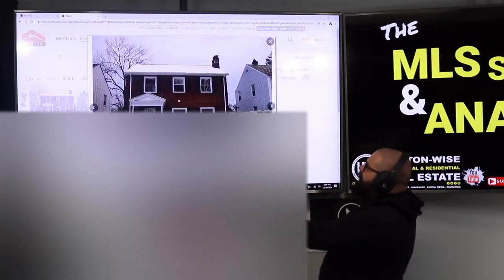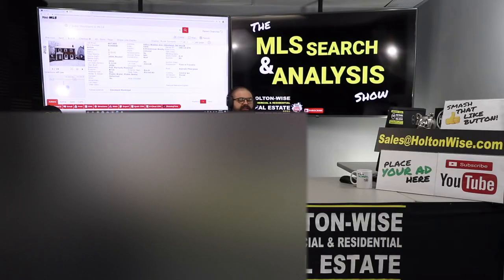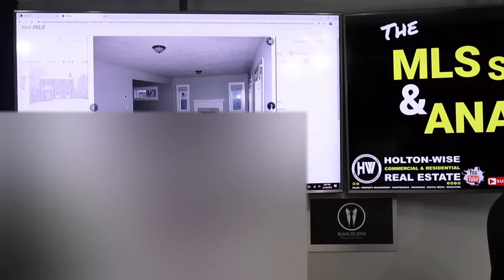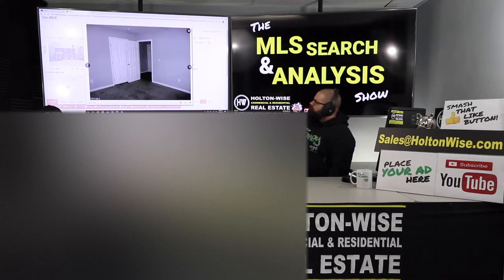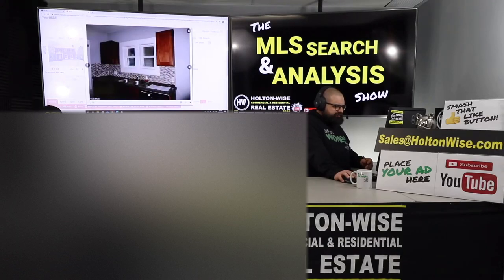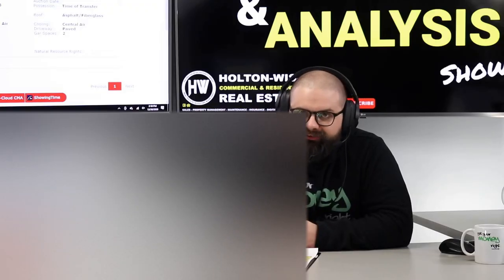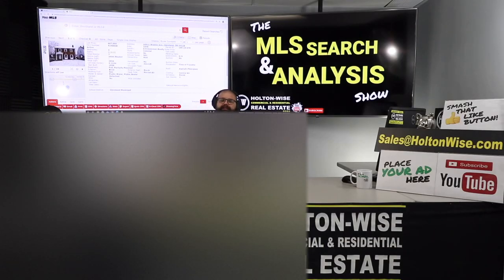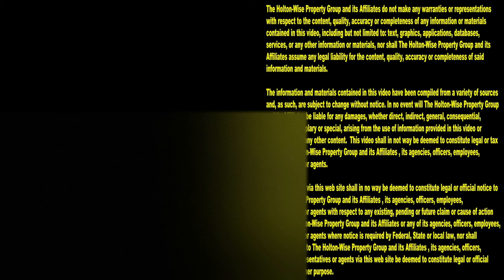How to Buy HUD Houses in Cleveland (First Look Period) | MLS Search & Analysis 350 - 16911 Walden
Buying foreclosed homes can be a great way for cash flow investors to buy a home with equity. In the Cleveland housing market there are many foreclosed homes that can be bought for below fair market value. Foreclosed housing, of called HUD housing is a very popular real estate investing strategy in Cleveland. There are many questions with this property investment strategy though. What is HUD in real estate? How do HUD homes work? What is a HUD home? How to buy HUD homes? Can you buy a HUD home with cash? Can you buy a HUD home with conventional financing? Can you buy a HUD home with an FHA loan? What is HUD home store? What is the first look period for bidding on a HUD home? Can investors buy a HUD home during the first look period? In the 350th episode of The MLS Search & Analysis Show James Wise is working with an out of state investor who is interested in buying HUD homes in the Cleveland real estate market. This long distance rental property investor has found a HUD home in Cleveland that he thinks will be a great start to his career in Cleveland real estate investing. The thing is, this HUD home is currently in it's first look bidding period on the HUD home store. James Wise goes over what the HUD home store is and how HUD homes being in their first look period effect investors who want to buy them as rental properties or HUD house flips. In addition, James Wise goes over the pros and cons of Cleveland HUD housing as well as how to buy a HUD home in Cleveland passively utilizing HoltonWise as your Cleveland HUD housing property manager, general contractor, insurance provider and much more. At HoltonWise we are an out of state investors Cleveland boots on the ground team. HoltonWise is a long distance property owner's complete Core 4 in the Cleveland HUD housing space all rolled into one simple and easy to work with Cleveland turnkey real estate investing team. If you are interested in investing in Cleveland HUD properties from out of state HoltonWiseTV is for you.

📺 HELPFUL RESOURCES
Holton-Wise FAQ